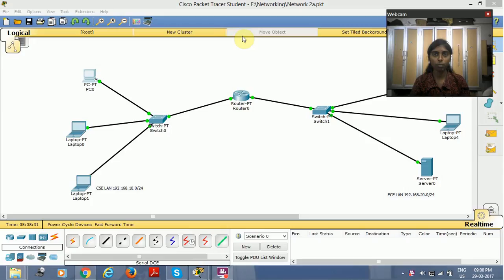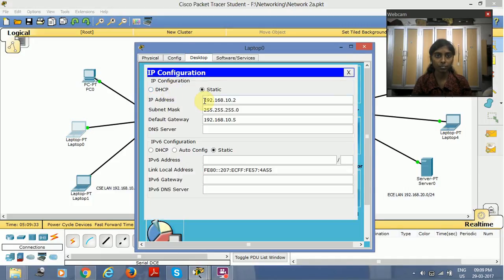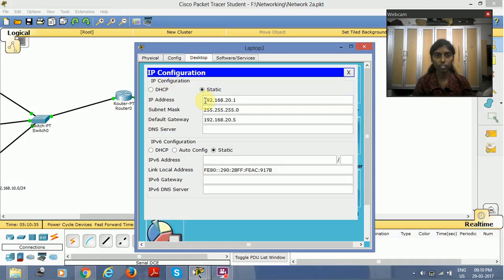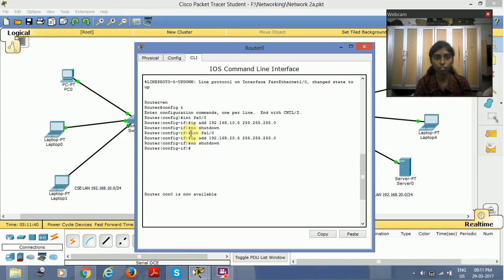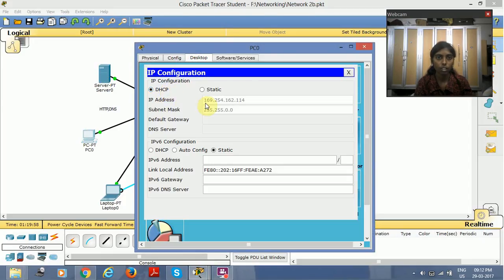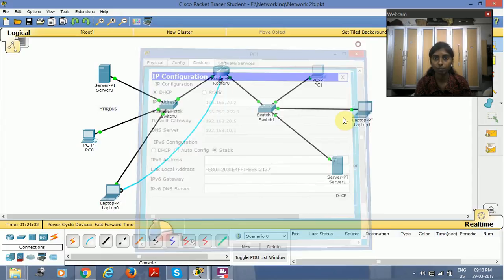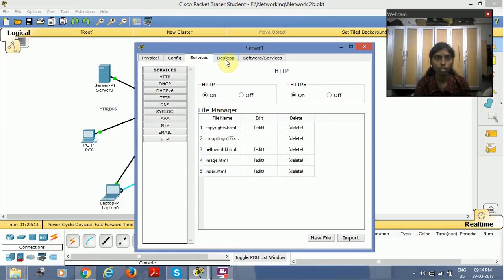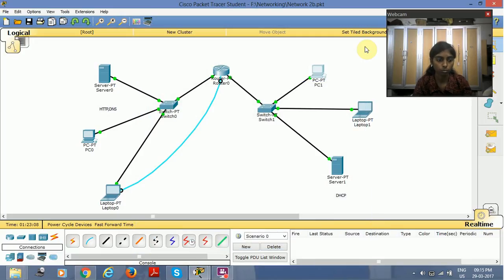UR15CS061 - NETWORKING 2